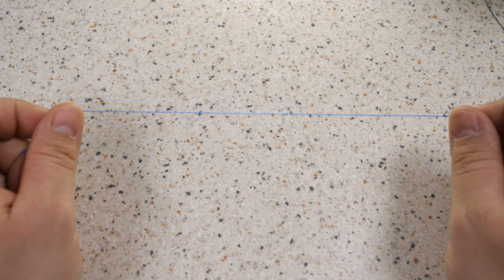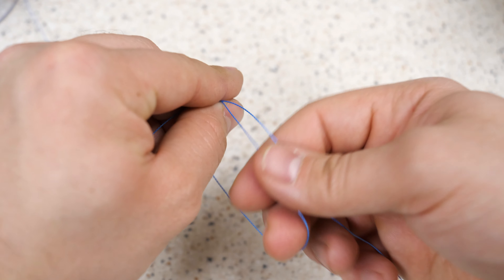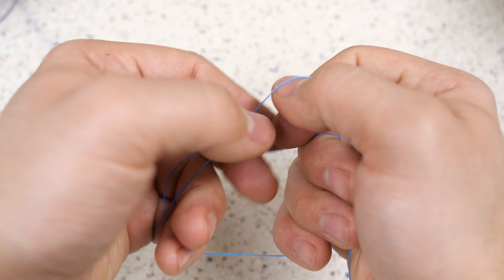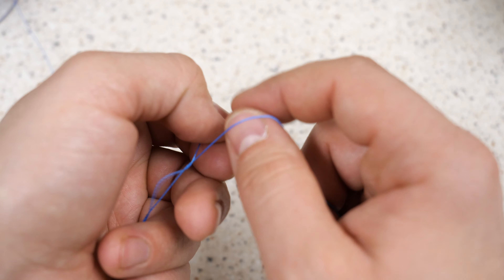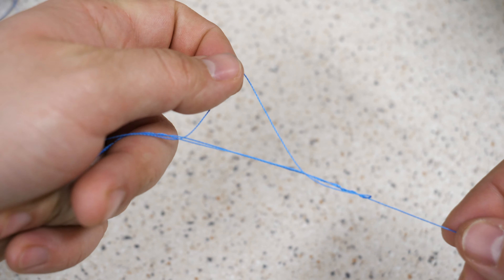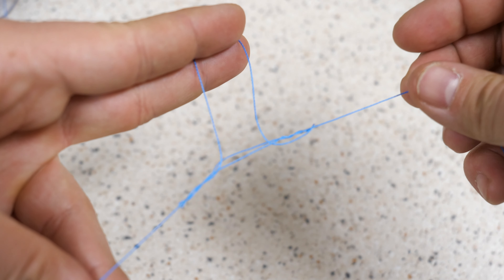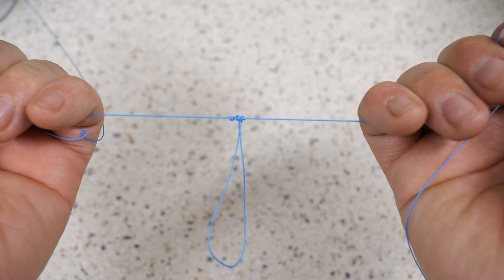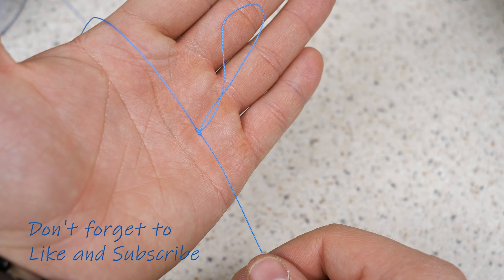How to tie a dropper Loop (Easy way) 4K Best Fishing knots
How to tie a dropper loop fishing knot the easy way. Yes, there are many ways of making it, this is my way of tying this specific knot. I believe this is the best and easiest to tie. I hope that I could help you with this video!
Next time I will show you how to tie 2 fishing lines together.

Thank you for spending your time with me! Tight Lines!

TubeBuddy is helping me make better quality videos every time, their SEO video optimizer is fantastic. If you would like to check out what they do, here's  the website link: